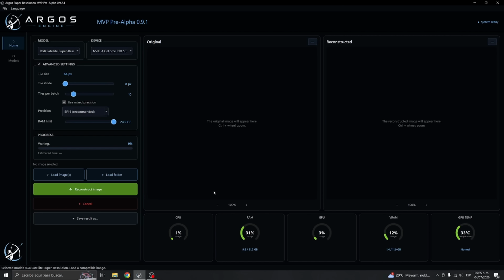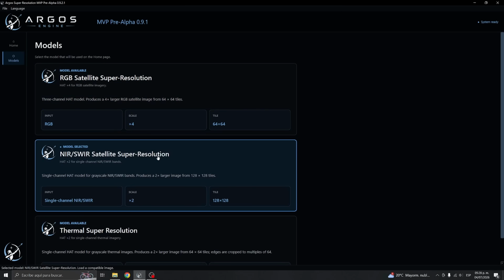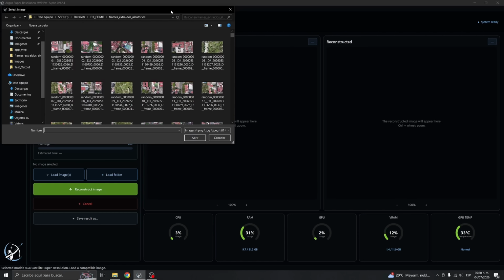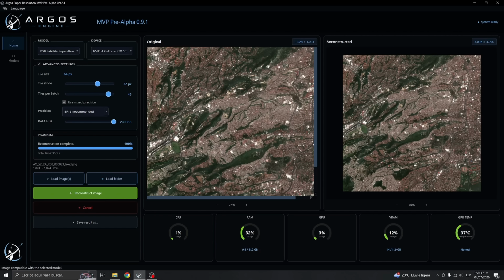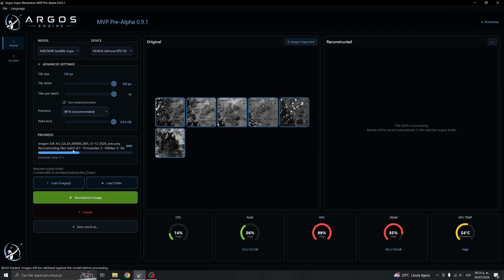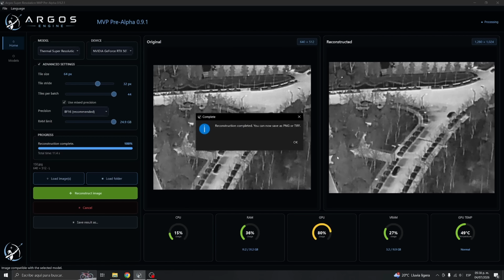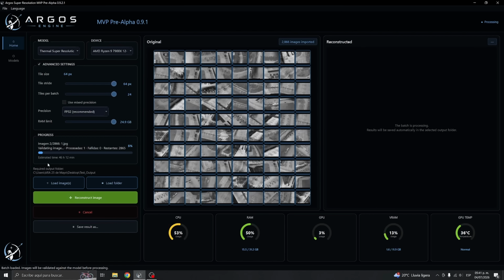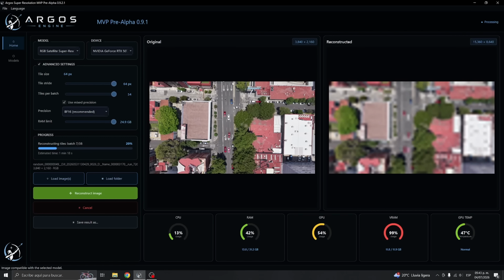How Argos Works: AI Image Enhancement, Super-Resolution Software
In this video, I explain how Argos works, an AI-assisted image enhancement platform designed to improve, reconstruct, and increase the visual quality of satellite, drone, thermal, and remote sensing imagery.

Argos processes images by fragments, applies specialized AI models, and reconstructs the final output while preserving a controlled workflow for comparison between the original and enhanced image. The current version is a functional prototype focused on demonstrating how custom models can be developed for specific imaging needs, including government, infrastructure, environmental monitoring, and geospatial analysis.

This video shows the basic workflow of the software, including model selection, image loading, processing configuration, reconstruction, and output generation.